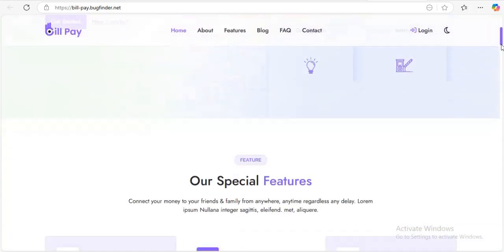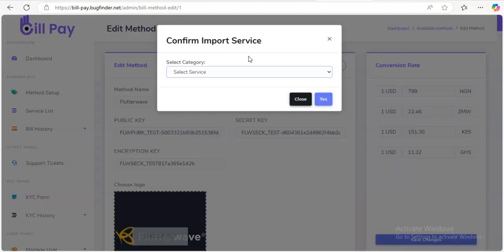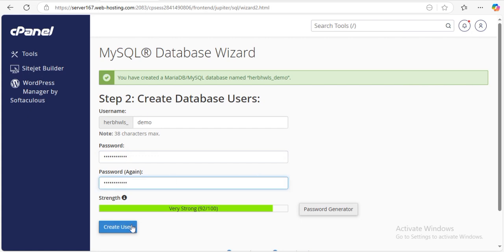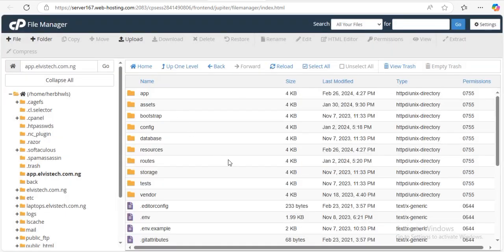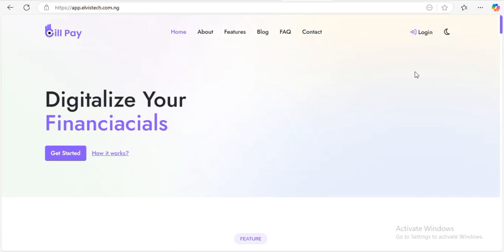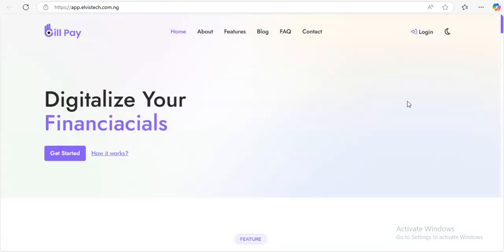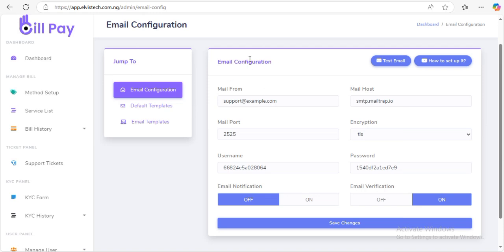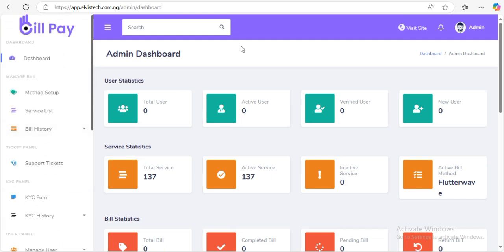How to Create an Airtime Recharge, Data Bundle, and Utility Bill Payment Website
This versatile script allows website owners to offer a seamless service for customers to recharge their airtime, purchase data bundles, and pay utility bills (such as electricity, water, and gas) all in one place. Designed for easy integration, the script ensures a smooth and secure user experience, with multiple payment options to cater to different customer preferences.

Key Features:
Airtime Top-Up: Allows users to easily recharge their mobile phones with airtime for various networks.

Utility Bill Payments: Facilitates the payment of utility bills, such as electricity, water, and gas, with instant payment processing.

Secure Payment System: Equipped with secure encryption to ensure all transactions are processed safely and securely.

User-Friendly Interface: Easy-to-use interface for both administrators and customers, making the experience efficient and pleasant.

Multiple Payment Gateways: Supports a range of payment methods, including mobile money, bank transfers, and more, offering flexibility for users.

Instant Transaction Processing: Payments are processed immediately, ensuring no delays for users who rely on timely services.

With this script, you can create a one-stop platform for all airtime, data, and utility payments, boosting customer satisfaction and engagement.